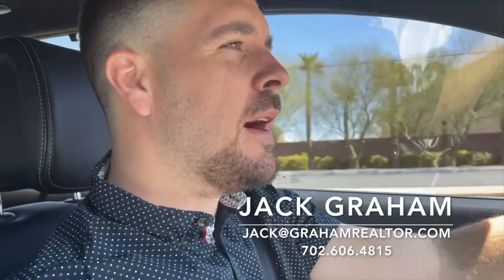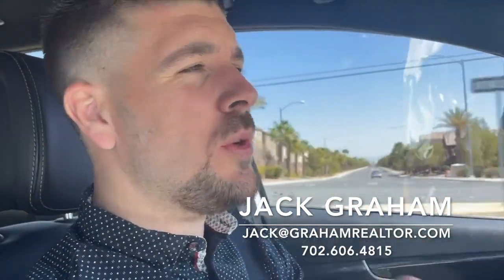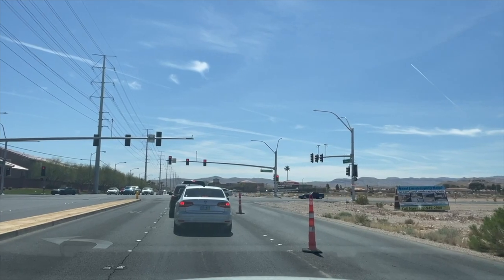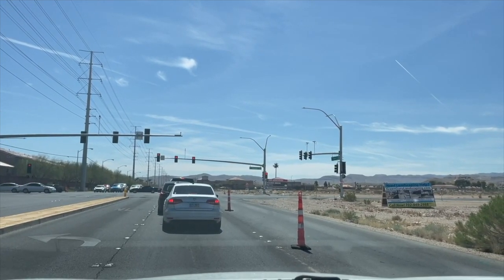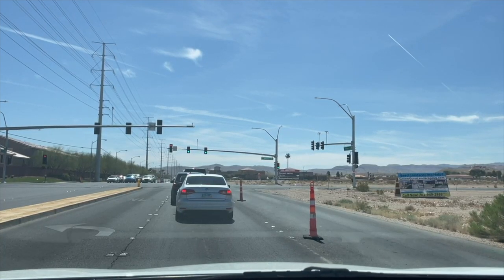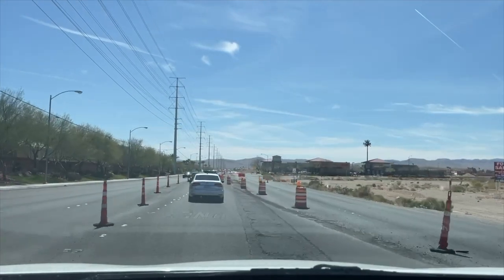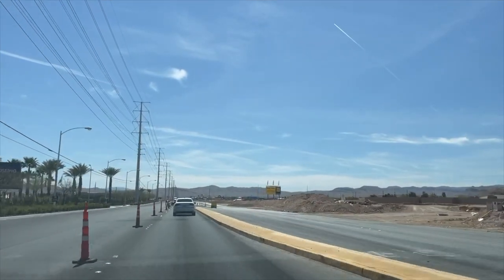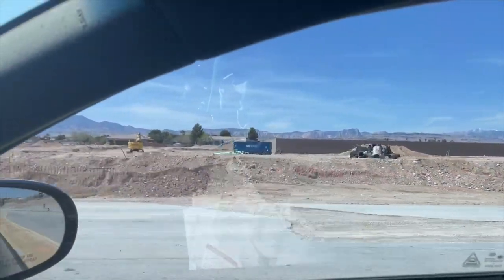NEW COMMUNITY by KB Homes at Sage Glen | New Homes for Sale in Southwest Las Vegas 1550-3066sqft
New community in the Southwest of Las Vegas this spring 2021! Reserves and Landings at Sage Glen by KB Homes offers 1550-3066sqft plans.
The location is a short commute to McCarran International Airport and Las Vegas Blvd, easy access to I-215, and located near shopping, dining, entertainment and top-rated schools.

D.R. Horton